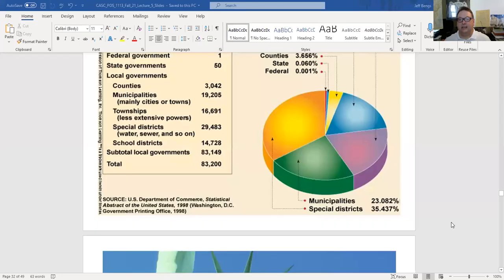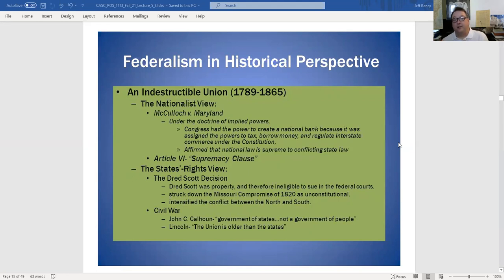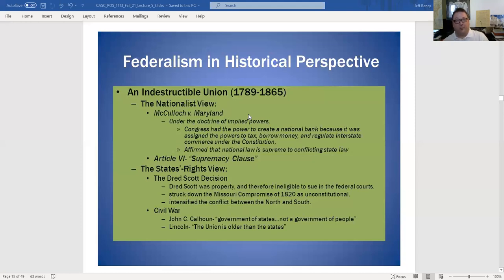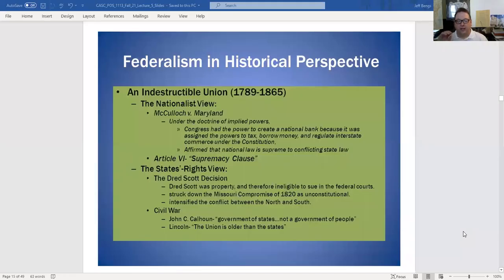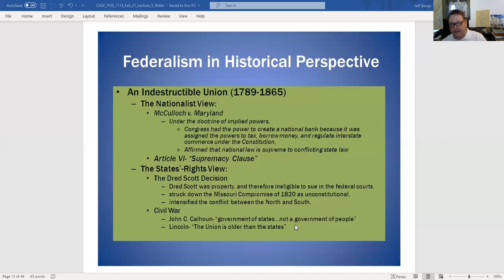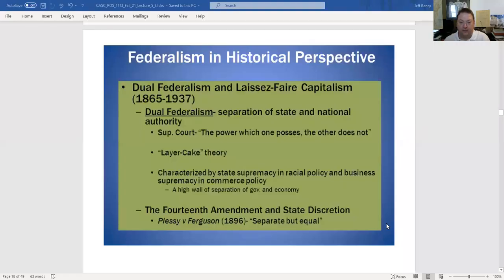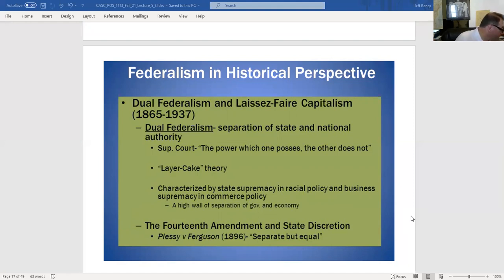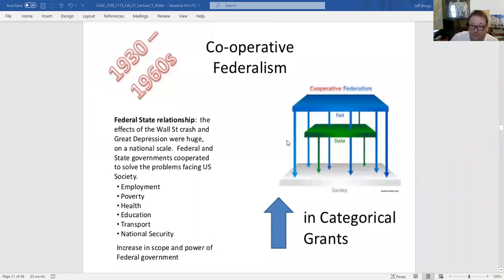American Federal Government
Class Session, Wednesday, September 1, 2021